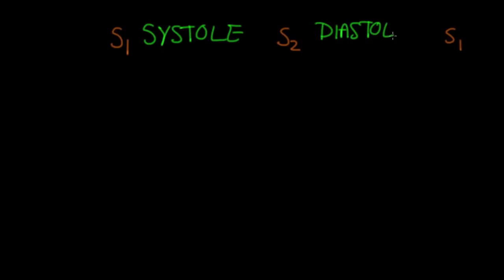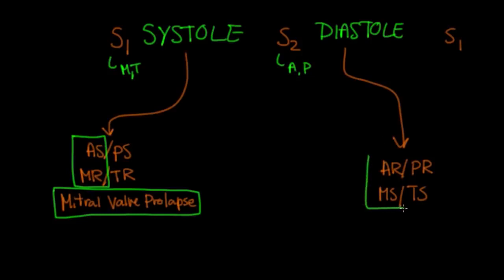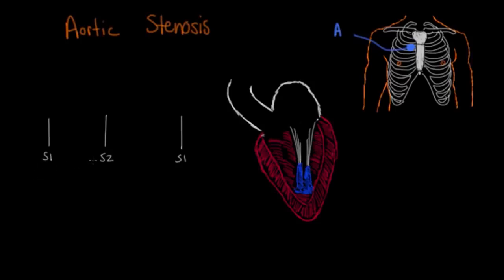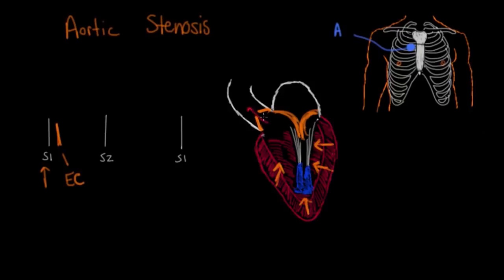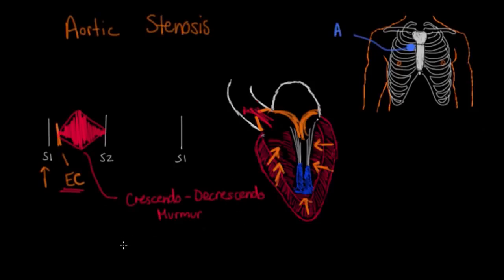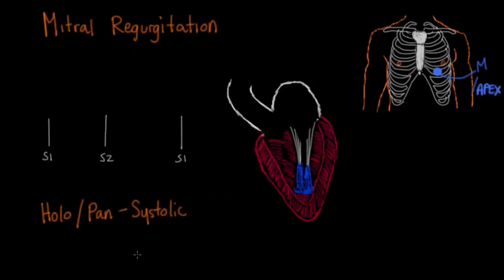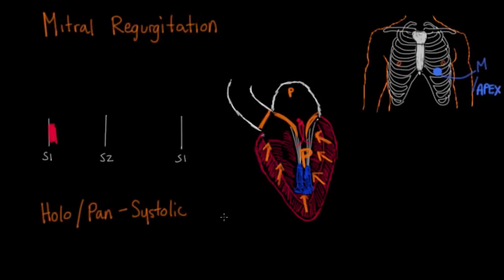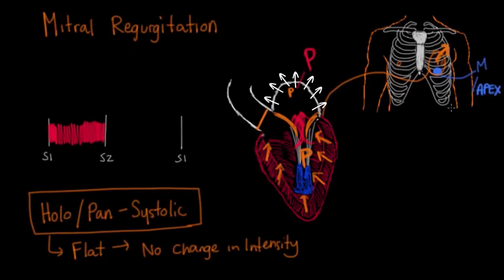Systolic murmur,Diastolic murmur and extra heart sounds